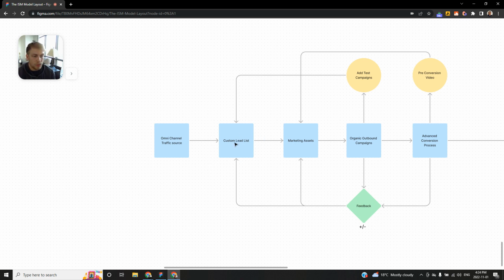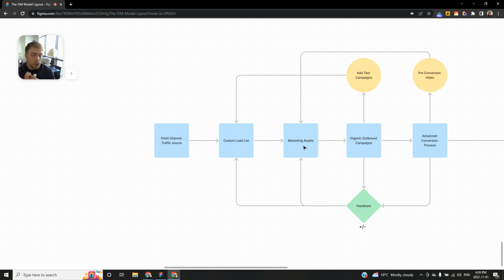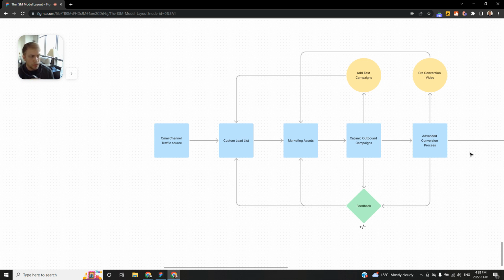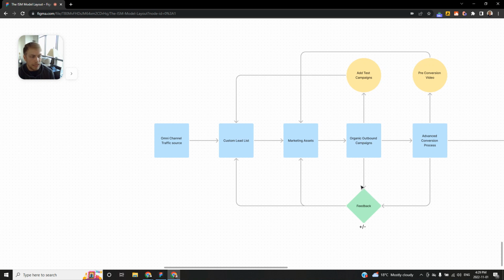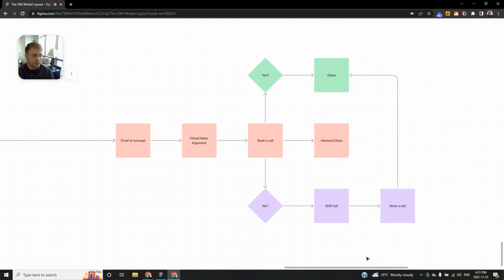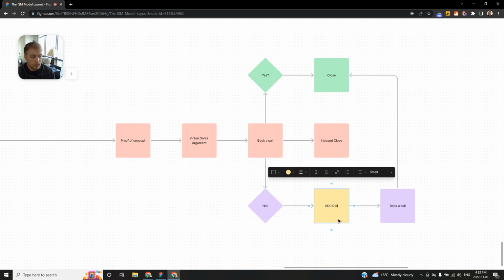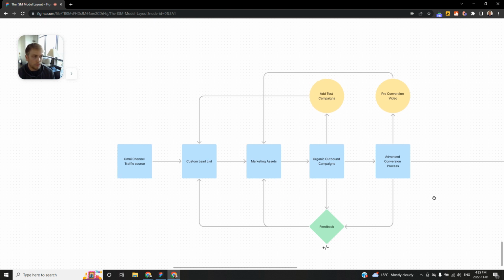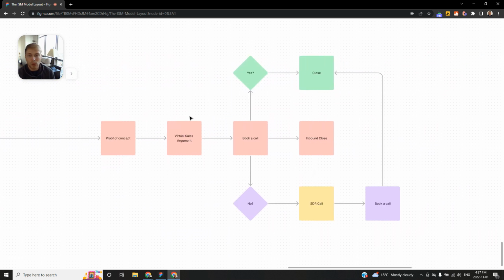Quick Way to Add $30k Per Month (No Lead Generation Agencies)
Add more revenue using these 2 processes outlined for both organic & paid.